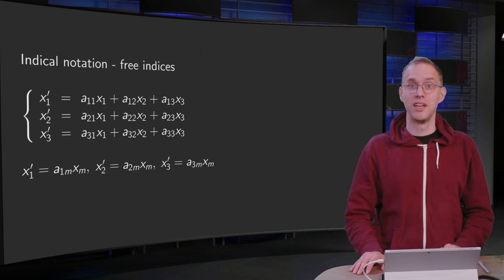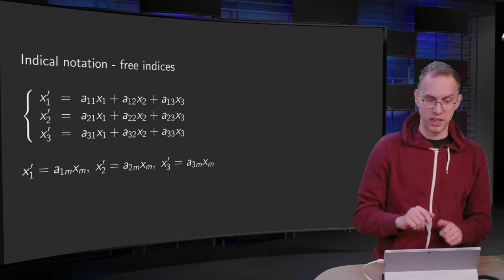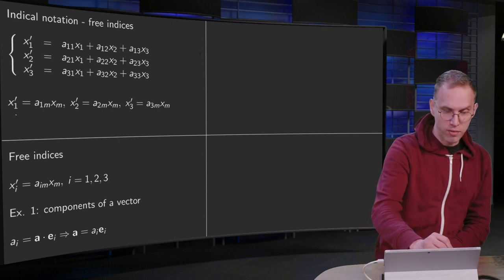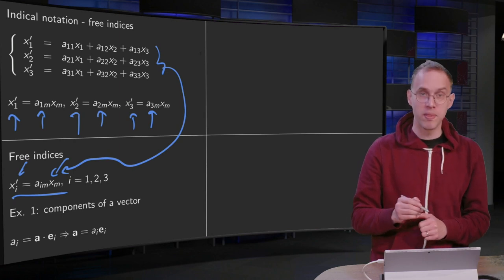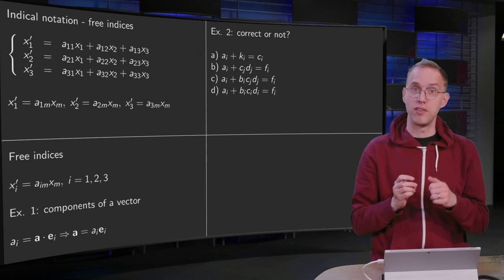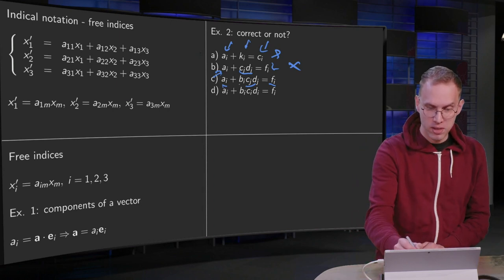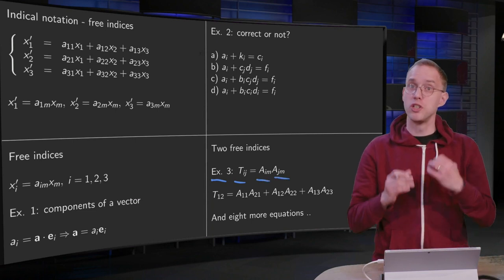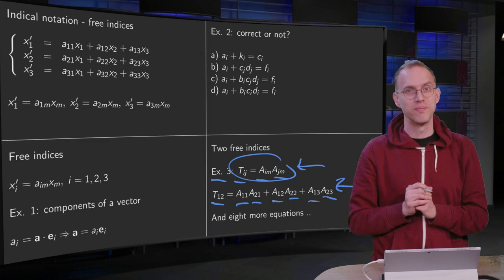Indical notation - free indices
Using free indices in indical notation to shorten long expressions.